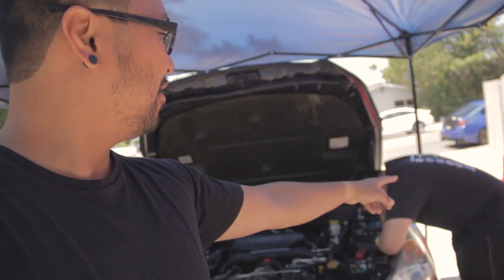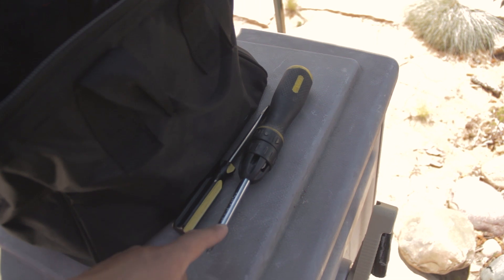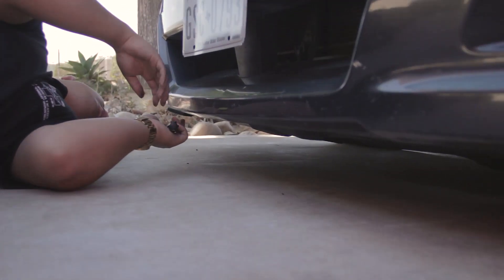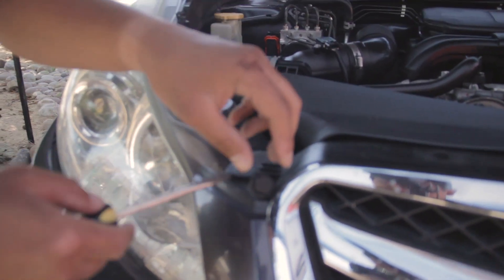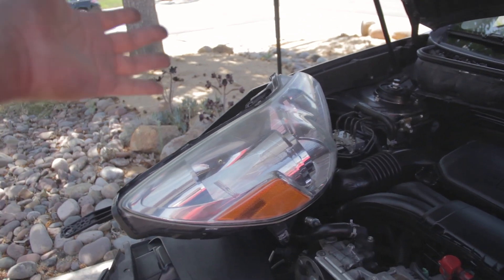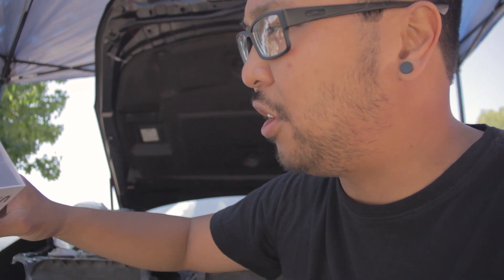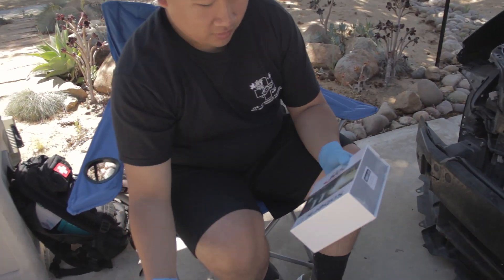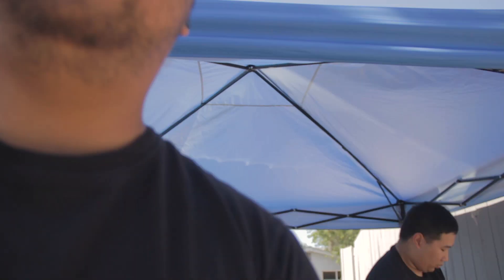How to Change the Headlight Bulb Subaru Legacy & Outback (2015 2014 2013 2012 2011 2010)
Kevin and I upgrade his headlights to LED on his 2010+ Subaru Legacy. We use the bumper removal method instead of going through the liner. I really think its much easier to remover the bumper to change the headlight bulbs. This should be the same procedure for replacing the headlights on the 2010 + Subaru Outback and its exactly the same for the 2010+ Legacy GT.